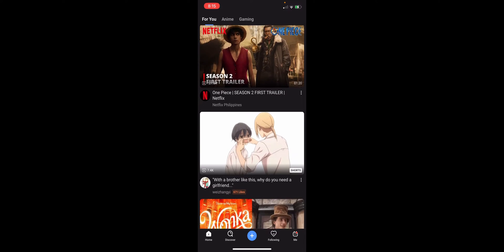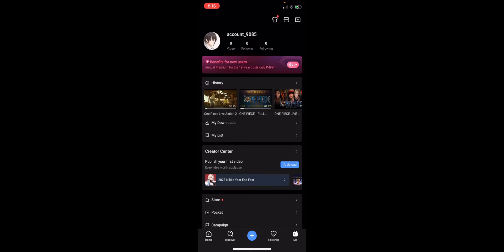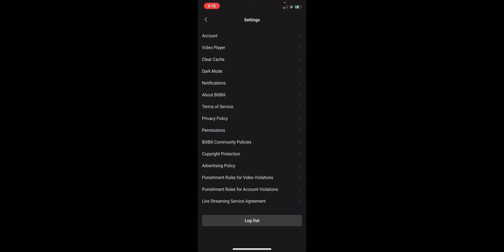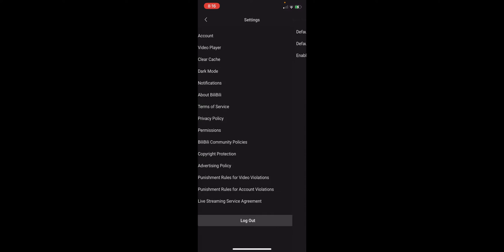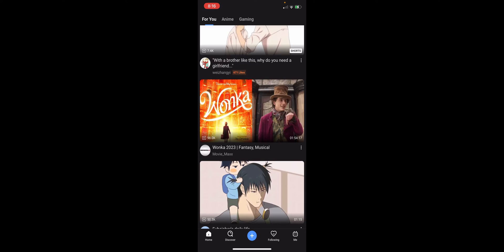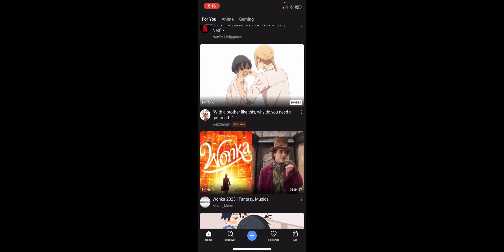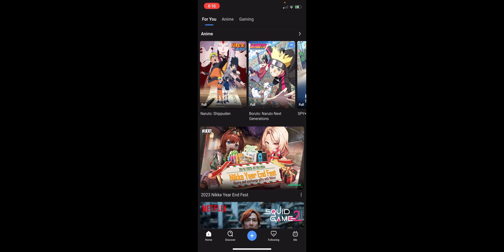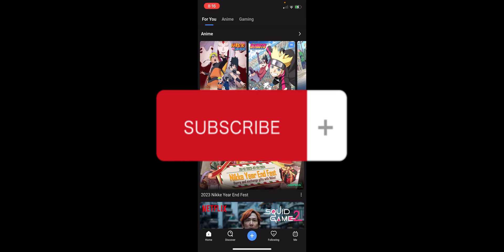How to Change Region in Bilibili (Best Method)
In this video, we'll be showing you the best way to change your region on Bilibili. This is the best method for those of you who want to stay in contact with your friends and family while you're studying in China.

If you want to change your region on Bilibili, then this is the video for you! We'll show you how to do it the easy way, so you won't have to worry about any complicated procedures. After watching this video, you'll be able to change your region on Bilibili with ease!